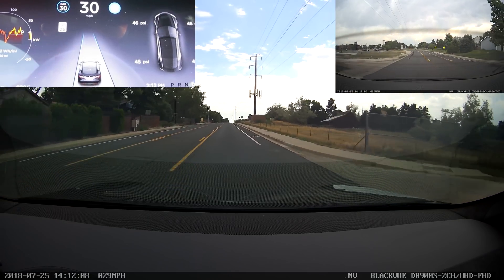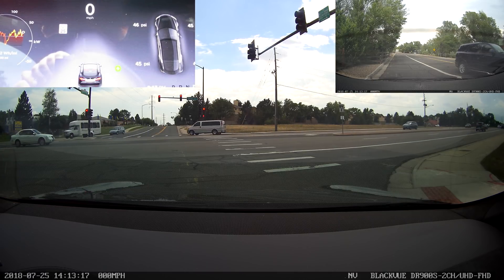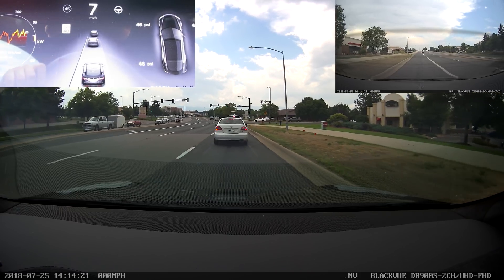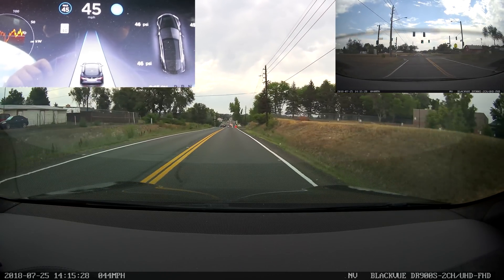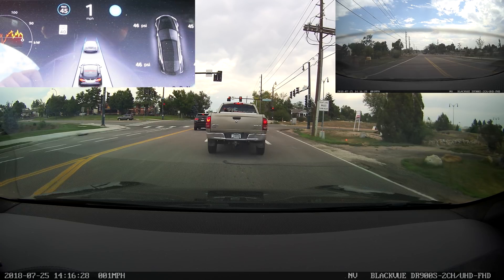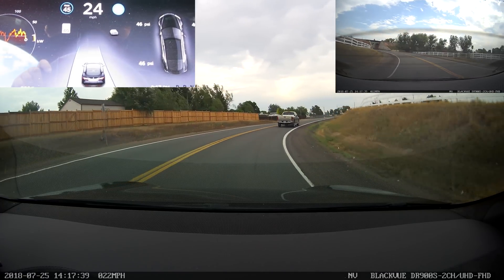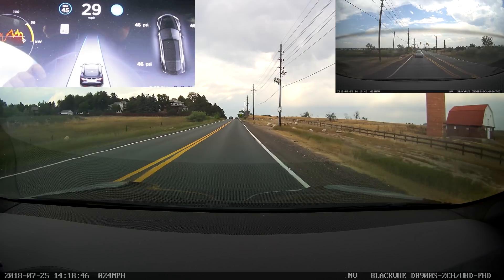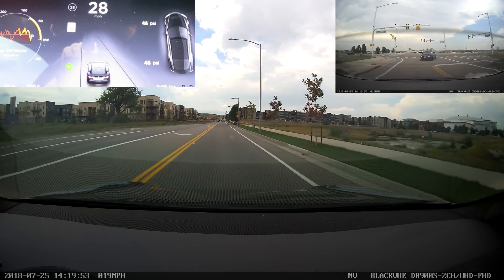Tesla Autopilot Firmware "2018.24.1 12dd099" Demo/Test #1 (4K)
AP acquitted itself well. Good lane keeping, as usual. Dealing with traffic. It did a good job with merging lanes and crossing an intersection where the lanes didn't line up evenly. Speed Limit is still based on GPS and not signs. Car icons are still presented for all vehicle types. Slowing/stopping for stationary vehicles when driving at speed is still working very well since the update a few months ago. One thing noticed is that the car will start slowing for vehicles before they even show up on the instrument display. The biggest issue I have with the current AP is that it's sluggish to start going again when a car is no longer in its path, or when traffic resumes moving from a stop.

The only difference in this version (besides the new speed cap feature) that they added a small animation for the off ramp slow down feature, whereas before the speed would just suddenly change with no indication that it had happened. Now it does a little "circling" animation with the blue circle around the TACC speed indicator.

Still having the issue with the Blackvue where the rear camera clips are a second shorter than the front camera clips, so the rear camera will drop out for a second or two every minute. That's the only was I can keep it in sync. I'll be posting a review of this camera probably in the next few days.

Also, I forgot to horizontally flip the rear camera this time.